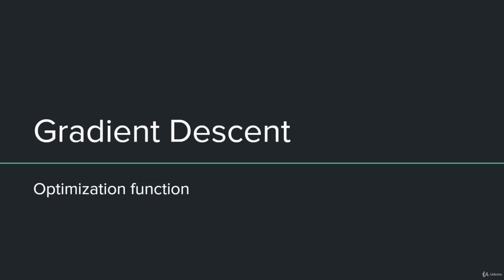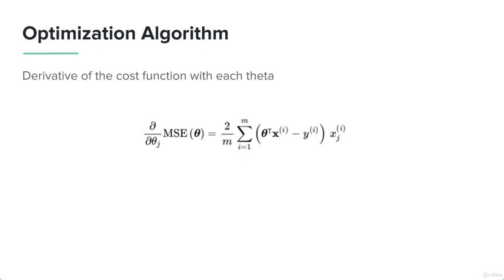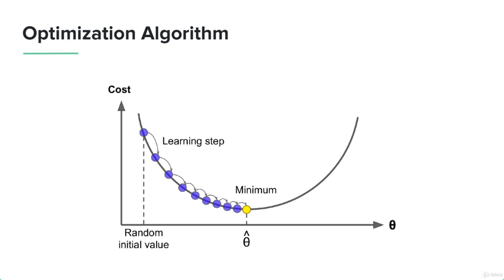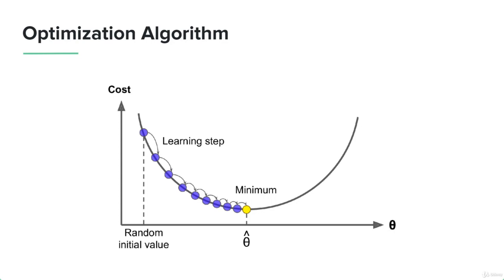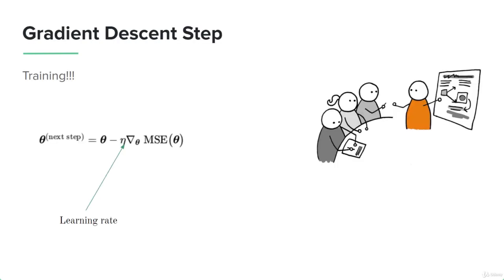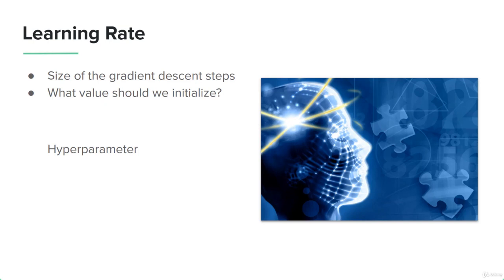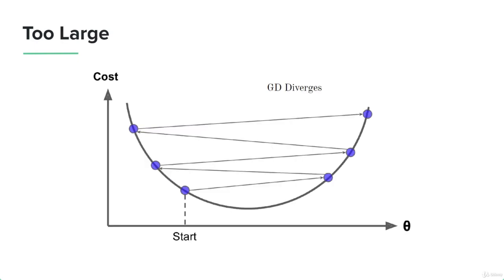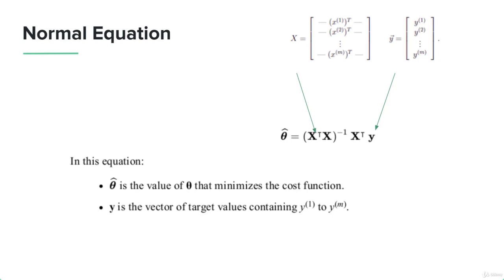62. Gradient Descent